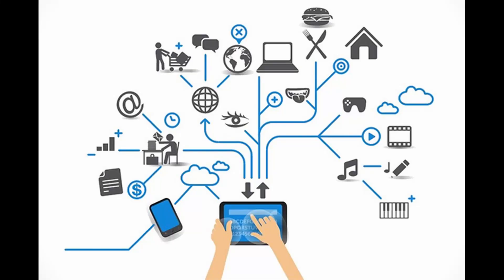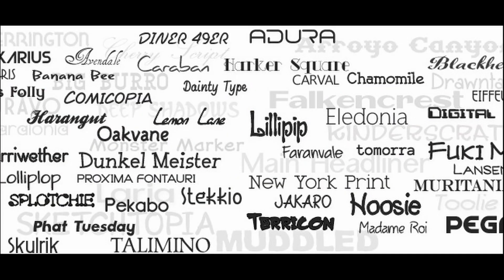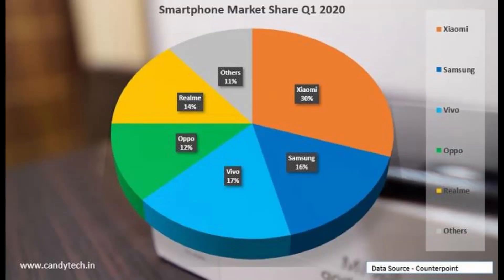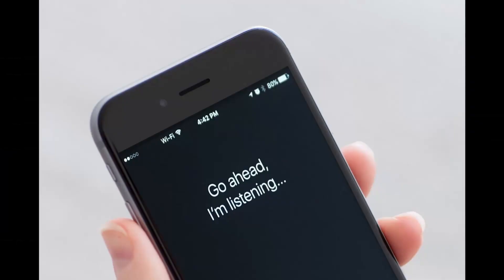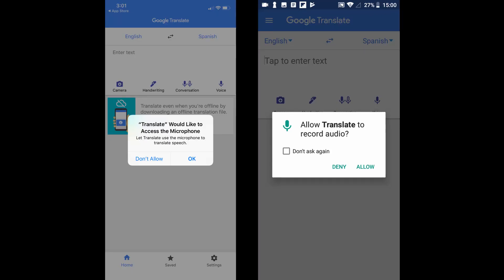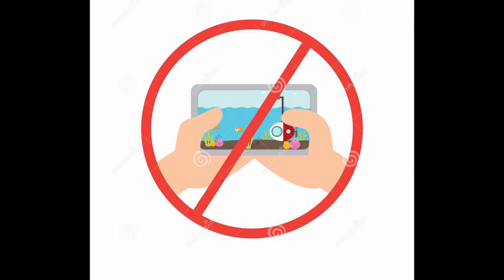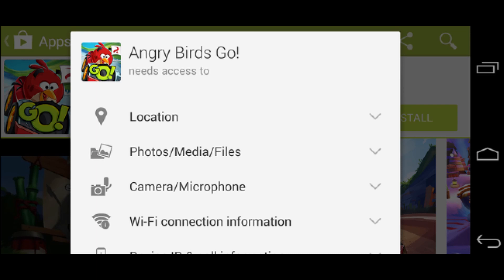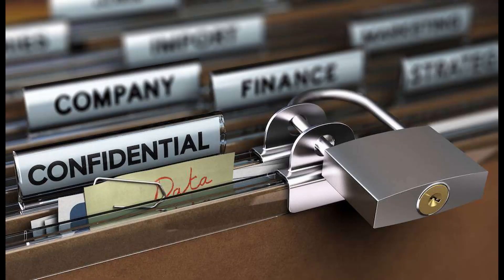How smartphones can be used to spy on us!!! | Security Override #24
GPU: Sapphire RX580 nitro+

Motherboard: MSI b450 gaming pro carbon AC

memory: GSkill 16GB 3000MHz